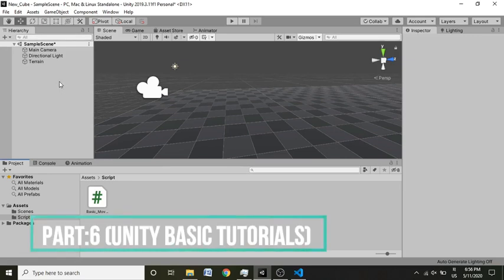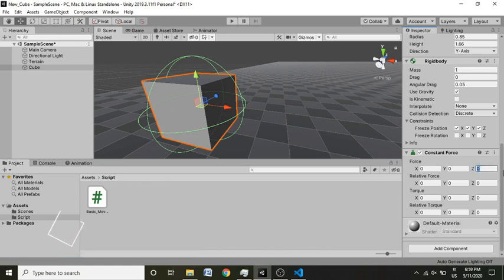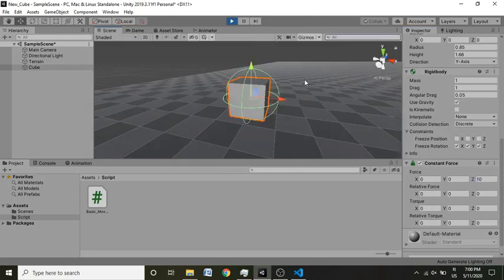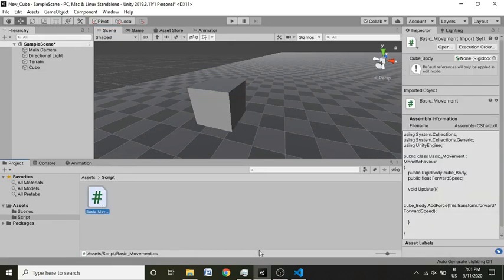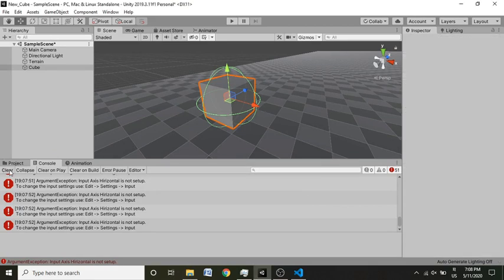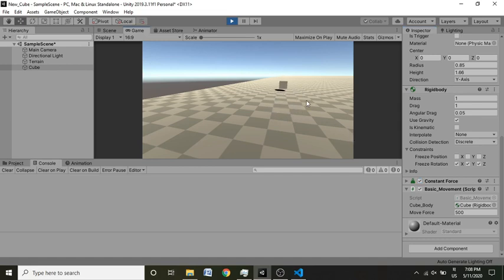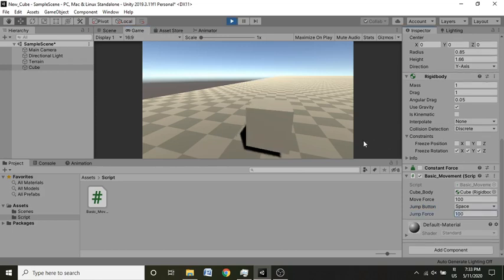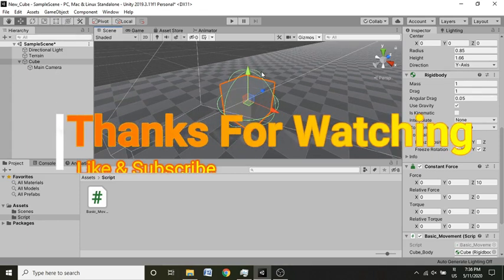Making simple Cube game | Unity basic tutorial series | part 6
this is part 6 of learning unity form scratch in this video we have begun to make simple cube game in unity in this video we have setup simple movement:
Concept: this is a endless run for a cube jumping sliding moving left and right through the obstacles, we have to score more points and collect coins to unlock new player models. so this is a simple concept for a game.